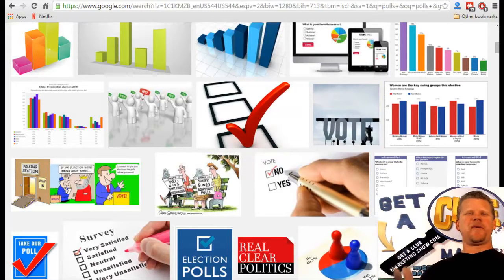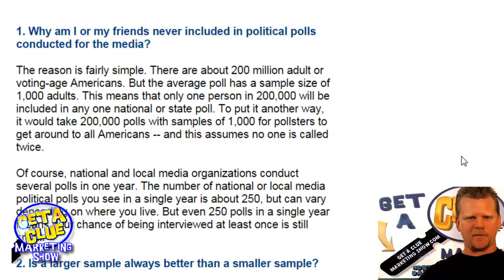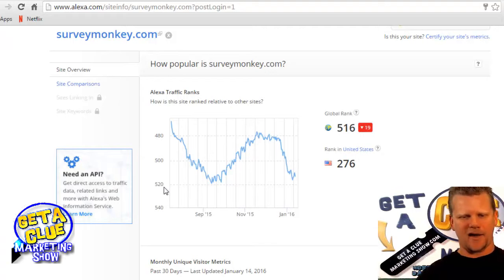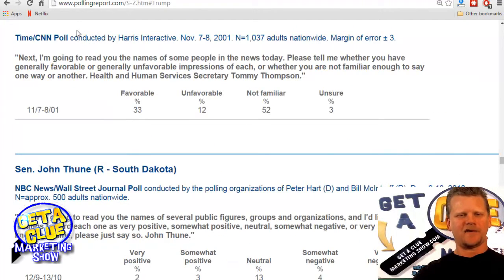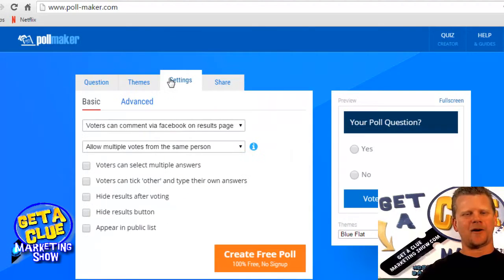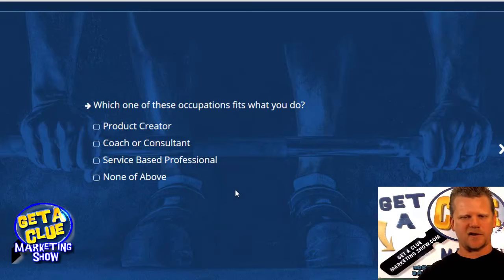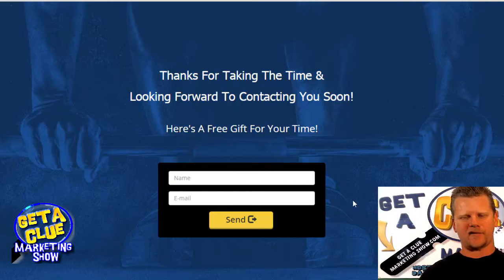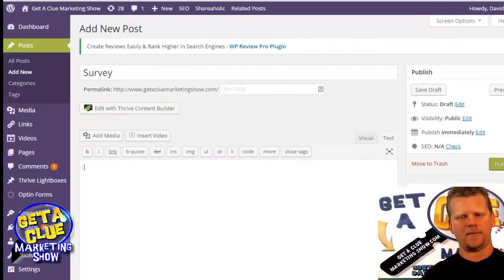How To Get Massive Traffic Using Polls Surveys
It's time to ride the "election" polling wave. Adding polls and surveys to your website, will be able to bring in massive traffic.
People online, love to interact with polls and surveys, because they want to be heard and want to share their opinion.  Whether it's politics or random thoughts of nothingness, some people will take part in a poll.
In today's episode, you find out the most popular survey site, surveymonkey and where to make your own polls. Being an election year, now's the time to get a poll on your site, for traffic sake.